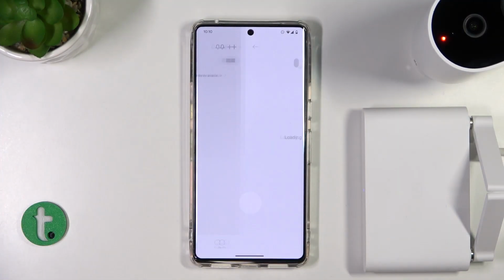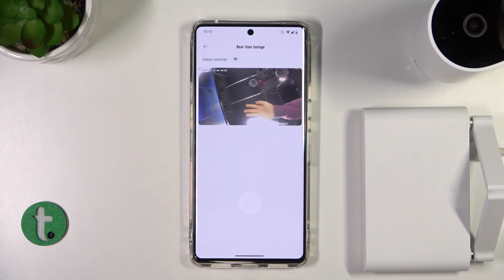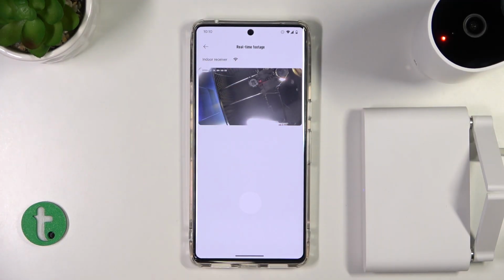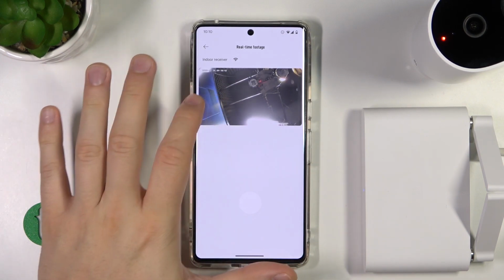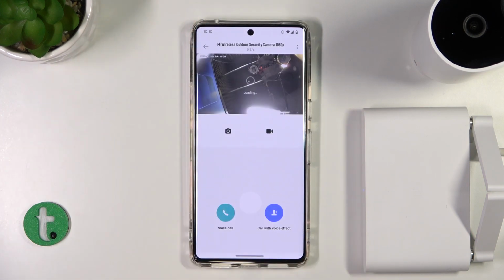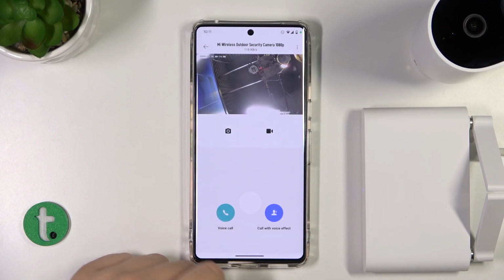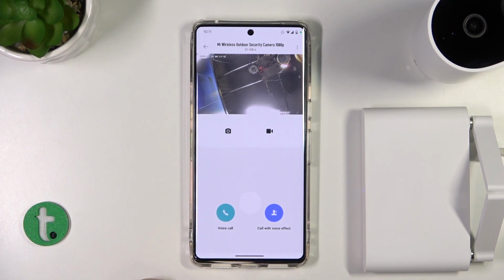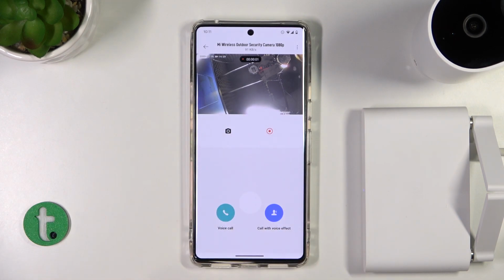Xiaomi Mi Wireless Outdoor Security Camera 1080p - View Real Time Footage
The Xiaomi Mi Wireless Outdoor Security Camera 1080p is a security camera designed for outdoor use. It has a 1080p resolution and allows you to view real-time footage through a smartphone app or web browser. Some key features of the camera include:

1080p resolution for clear and detailed images
Wide-angle lens for a wide field of view
Night vision capability for surveillance in low light conditions
Motion detection alerts to notify you of any activity
Two-way audio for talking to visitors or deterring intruders
Waterproof design for protection against the elements
Easy installation and setup
To view real-time footage, you can use the smartphone app or web browser to access the camera's live feed. The app is available for both iOS and Android devices and allows you to view the camera's footage, receive alerts, and control the camera's settings. You can also use the app to view recorded footage and manage multiple cameras if you have more than one.

How to check real footage on Xiaomi Mi Wireless Outdoor Security Camera ?
How to watch Xiaomi Mi Wireless Outdoor Security Camera ?
Where can i find real footage Xiaomi Mi Wireless Outdoor Security Camera ?
How to find real time footage on Xiaomi Mi Wireless Outdoor Security Camera ?